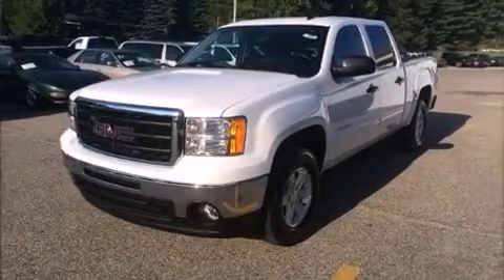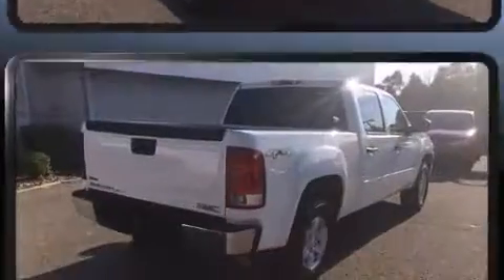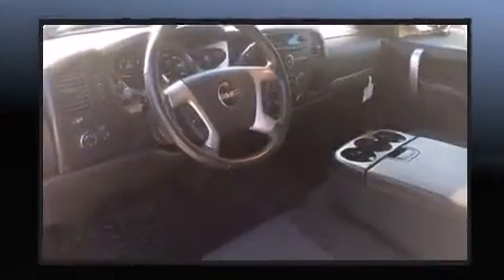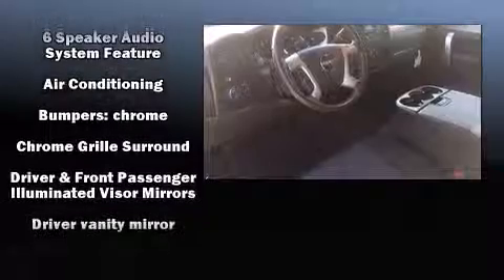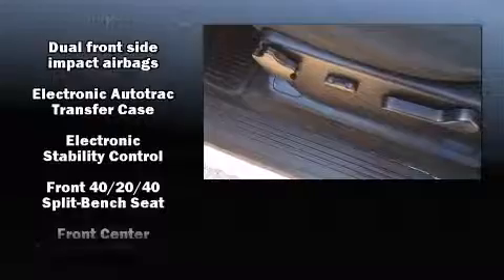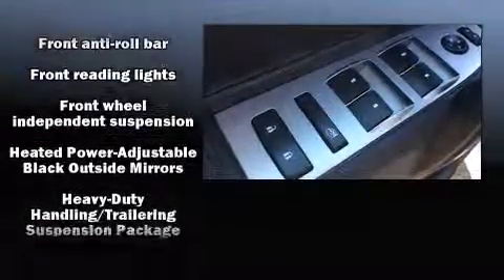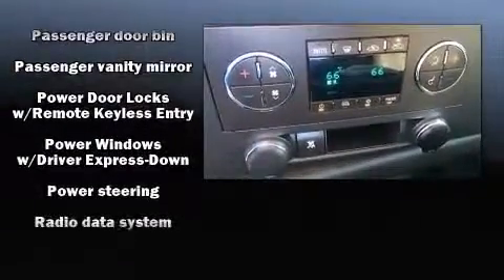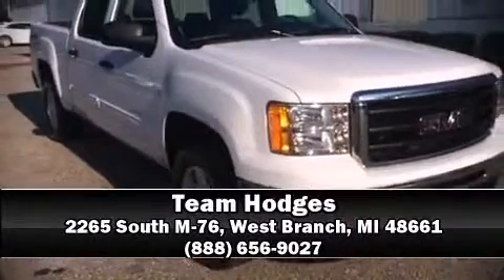2011 GMC Sierra 1500 SLE in West Branch, MI 48661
Team Hodges
2265 South M-76

Discerning drivers will appreciate the 2011 GMC Sierra 1500. With less than 40,000 miles on the odometer, this vehicle proves competitive in its price class based on its condition and value. Smooth gearshifts are achieved thanks to the powerful 8 cylinder engine, and for added security, dynamic Stability Control supplements the drivetrain. Four wheel drive allows you to go places you've only imagined. It's equipped with tons of terrific amenities, but it won't break your budget. Such as remote keyless entry, variably intermittent wipers, a trip computer, an outside temperature display, fully automatic headlights, power windows, an overhead console, and much more. With side curtain airbags supplementing the rest of the safety network, you can be assured that you and your passengers will experience top-tier protection. It also arrives with a Carfax history report, providing you peace of mind with detailed information. Our sales reps are knowledgeable and professional. They'll work with you to find the right vehicle at a price you can afford. Please don't hesitate to give us a call.